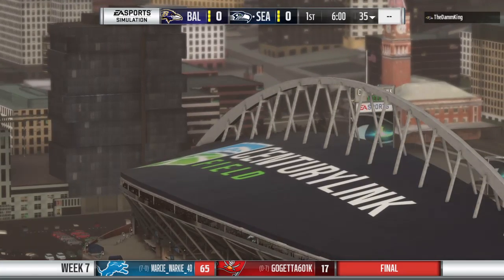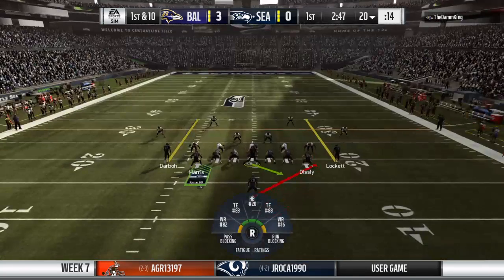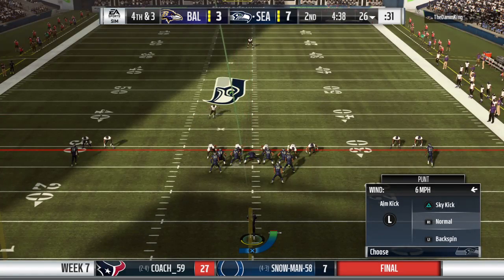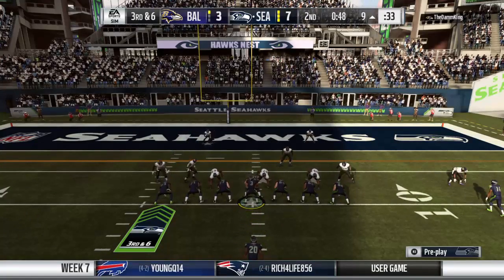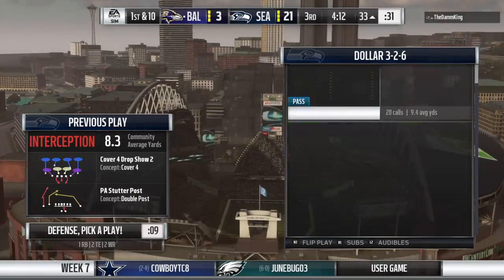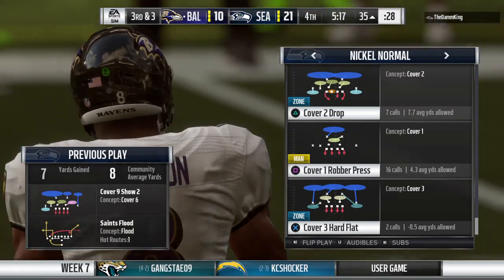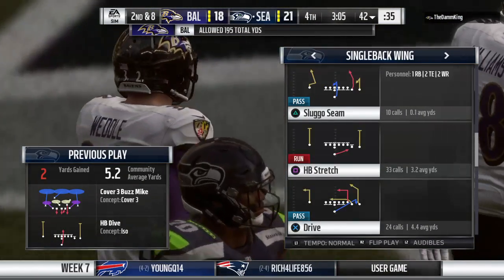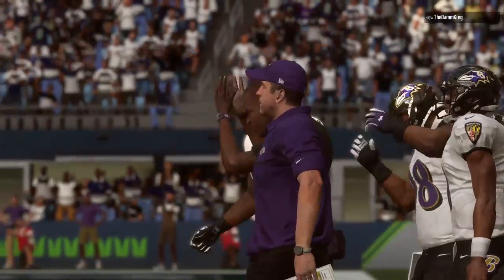dmodirtty's Live PS4 Broadcast